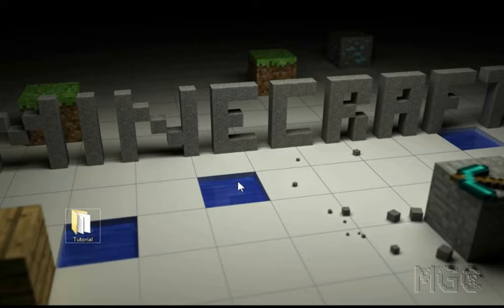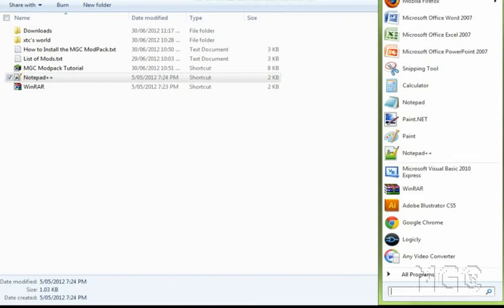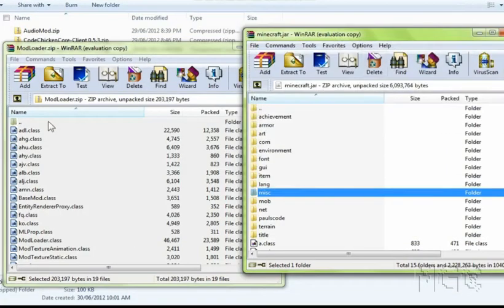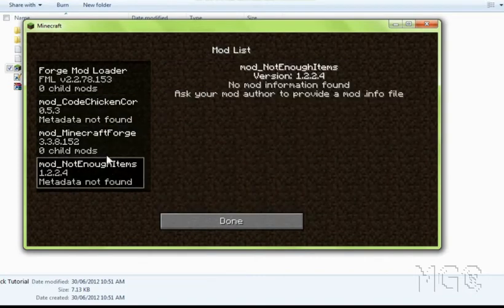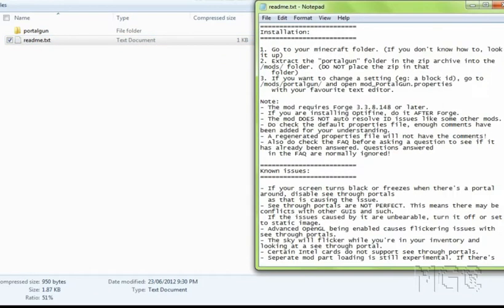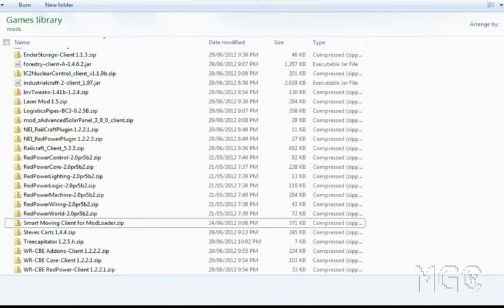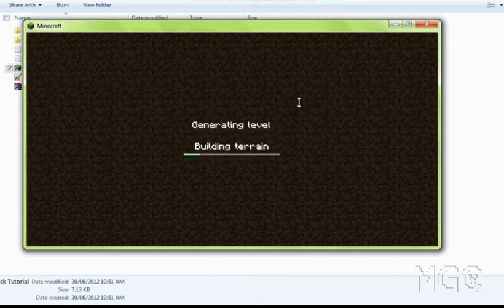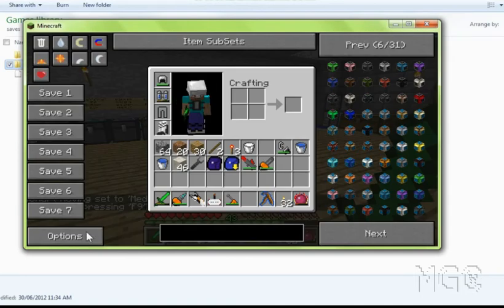How to install the MGC Modpack - Minecraft 1.2.5 [MANUAL INSTALLATION]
Check here for when HowToInstallTheMGCModPack.txt has been updated!

Hey everyone! Here is the tutorial video on how to install all the mods used in the LP series "xtc's LP series with the MGC ModPack".

This is the manual installation video that will guide you on how to install the mods for your Minecraft single player client 1.2.5 ONLY.

If you have any issues or concerns, leave a comment or post on our forum thread

(Right click, Save Link As)
This is the text file mentioned in the video and will guide you on how to install the mods. This file will be updated accordingly to the versions of the mods used in my LP series.

Enjoy the MGC Modpack!

Mods in this modpack:

- Equivalent Exchange II
- Industrial Craft II
~Advanced Solar Panels
~Nuclear Control
- RedPower II
- Buildcraft 3.x
~Logistics pipes
~Additional pipes
~Additional Buildcraft objects
- Railcraft
- Steve's Carts
- Portal Gun
- Laser mod
- Doggy Talents
- Ender Storage
- Forestry for Minecraft
- Smart Moving
- Inventory Tweaks
- ChickenBone's Wireless Redstone
- Treecapitator